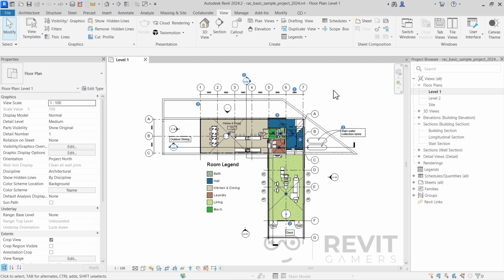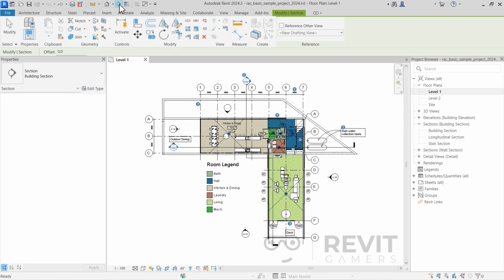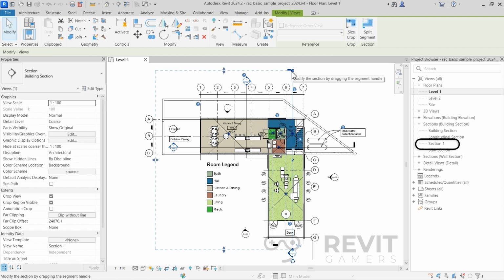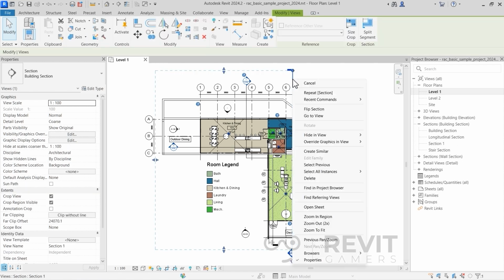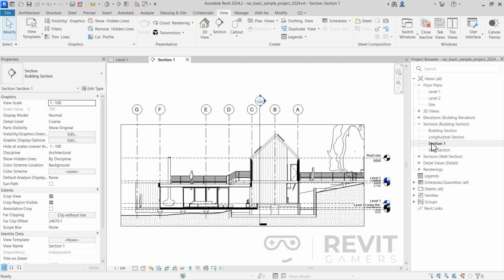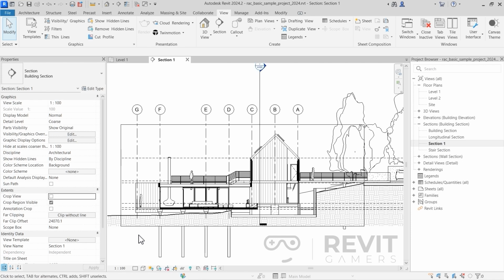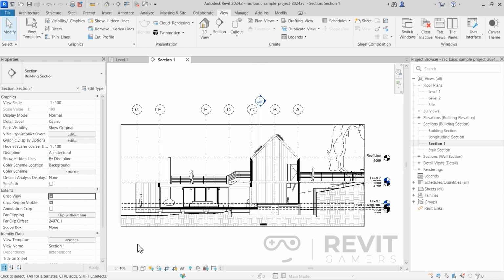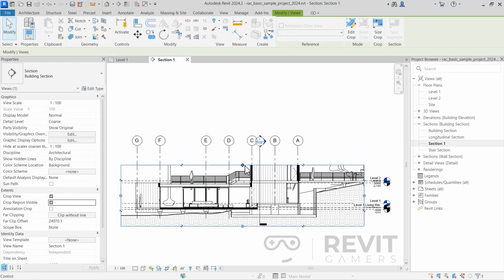1.8 How to Create a Section in Revit | Revit Tutorial for Beginners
📌 How to Create a Section in Revit 📌

In this tutorial, we'll walk you through how to cut a section in Revit using the Section Tool found in both the View Tab and the Quick Access Toolbar. You'll learn:

✅ How to place a section in a plan view
✅ How to access the section view from the Project Browser
✅ How to adjust the Crop Region to control visibility
✅ How to modify the view settings for a cleaner output

Sections are essential for visualizing building interiors and detailing architectural and structural components. Mastering them will enhance your workflow and improve your documentation process.